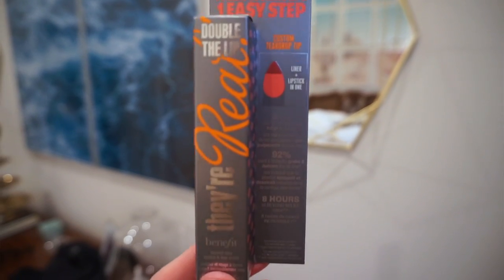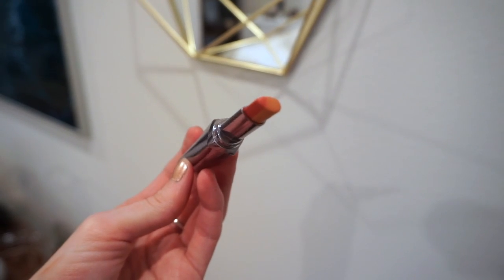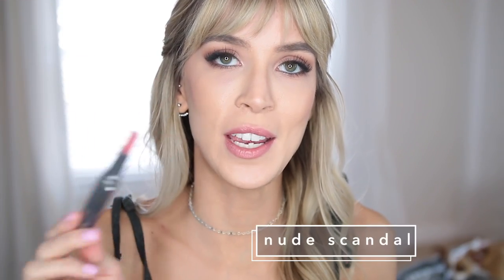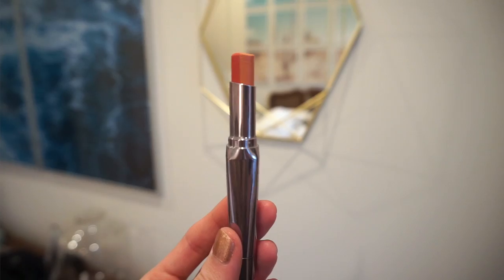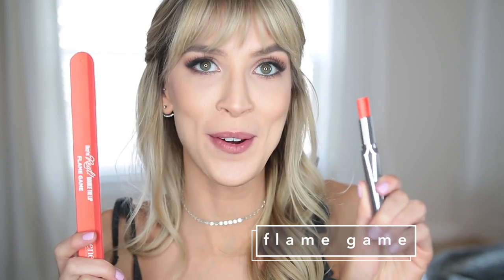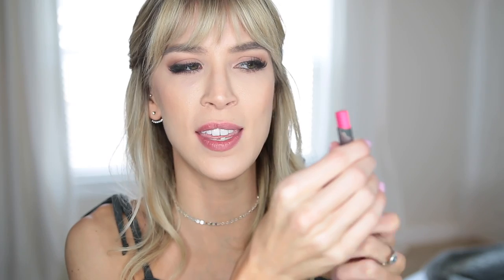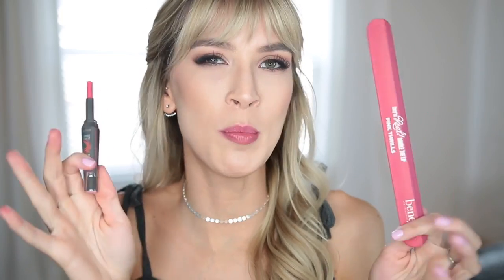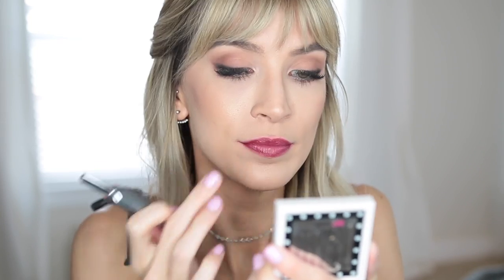BEST LAZY GIRL LIPSTICK? | REVIEW + SWATCHES BENEFIT DOUBLE THE LIP | LeighAnnSays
Benefit release 8 shades of the They're real! double the lip lipstick & liner in one. Kind of gimmicky but it could be possibly be the best lazy girl lipstick ever. I did lip swatches and reviewed each shade so you dont have to :)